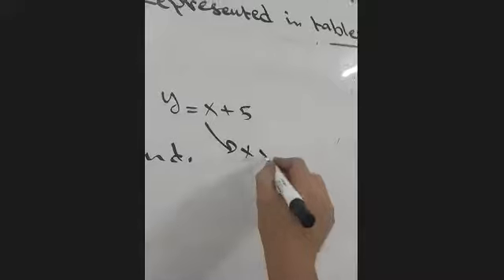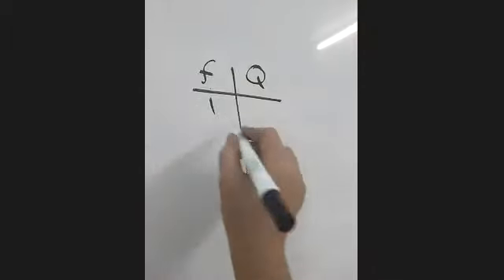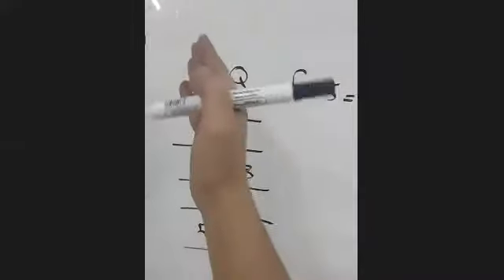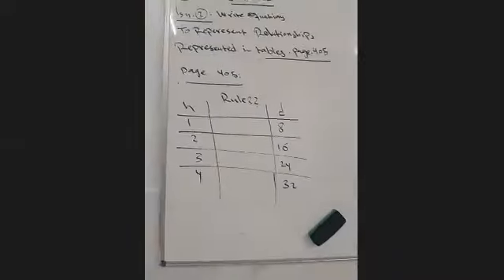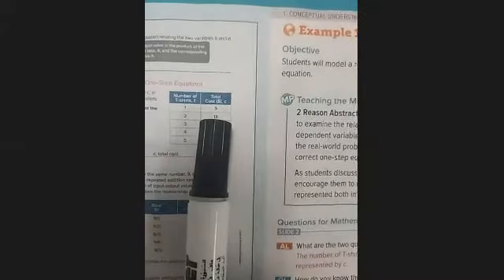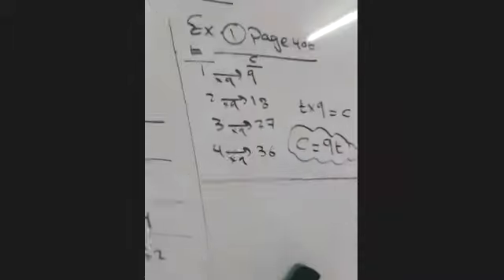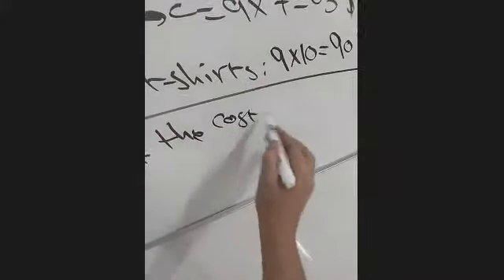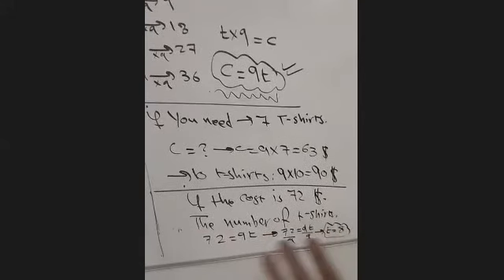write equations to represent relationships represented in tables b